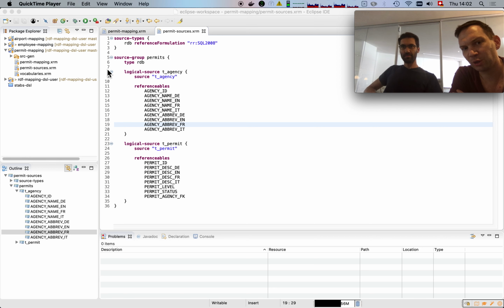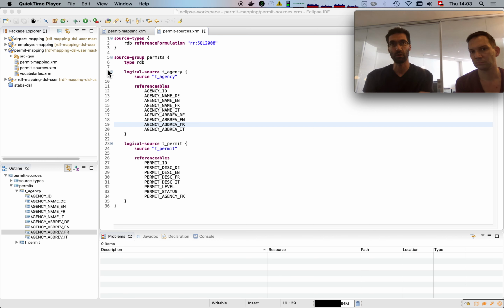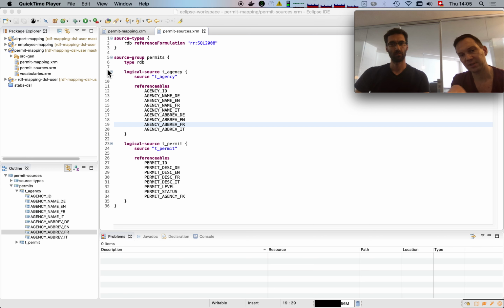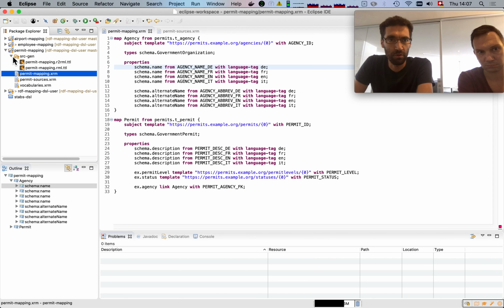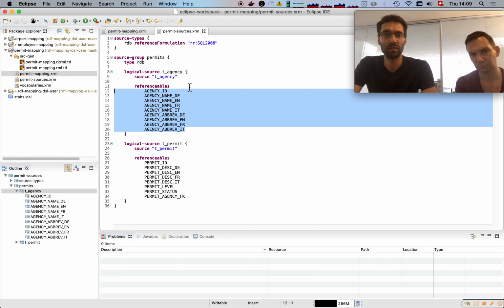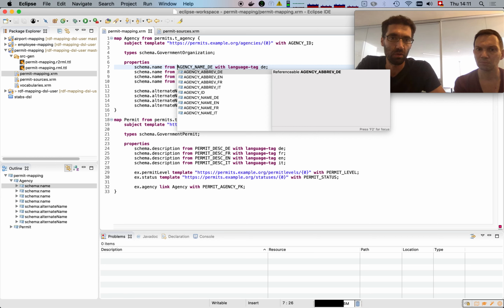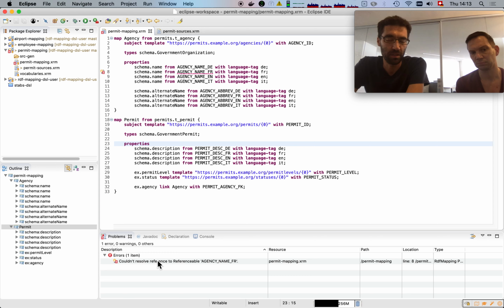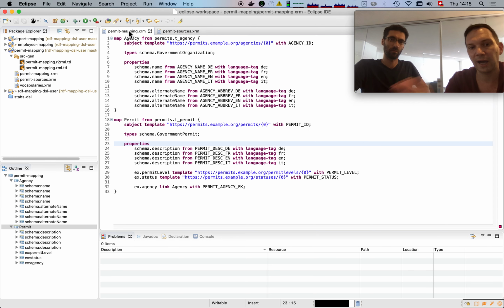RDF and Domain Specific Languages (DSL) - A Perfect Match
In this video we introduce the first release of our RDF Mapping DSL, with a focus on R2RML and RML mapping output. It is implemented using XText and currently works best within Eclipse. Have a look at our documentation about how to install and use it.